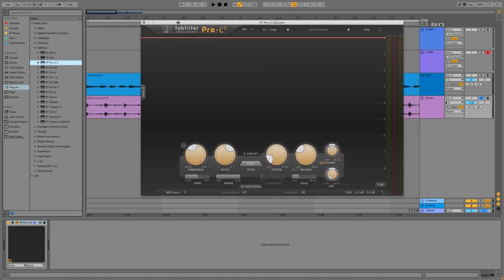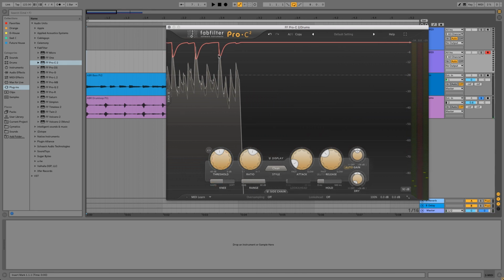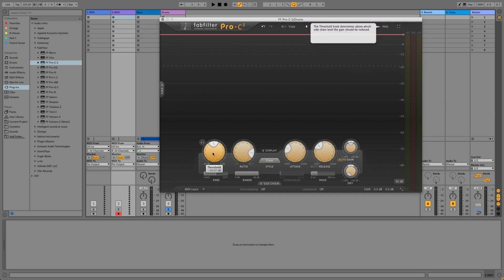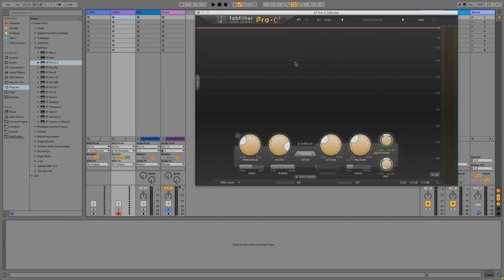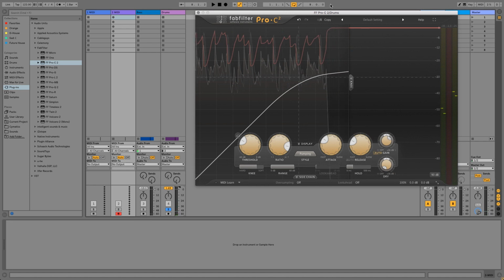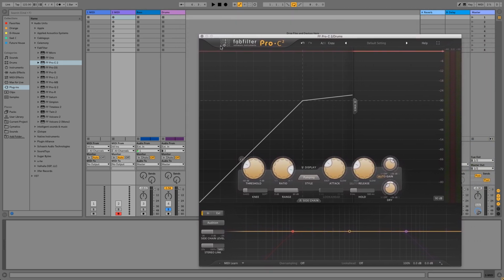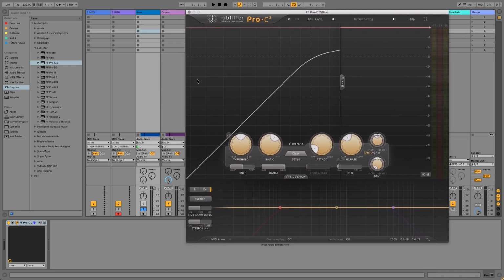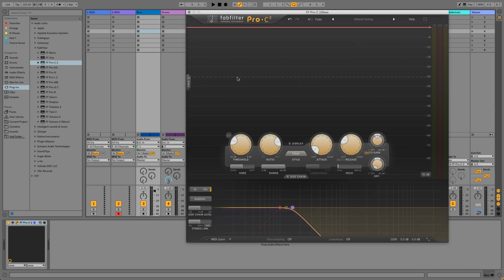fab filter Pro C 2 beginner | paid lesson free course